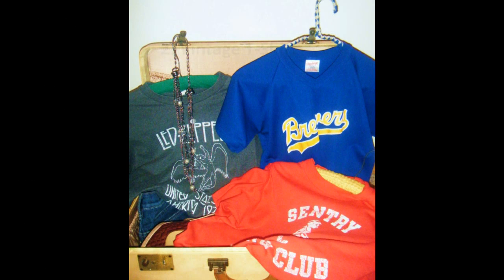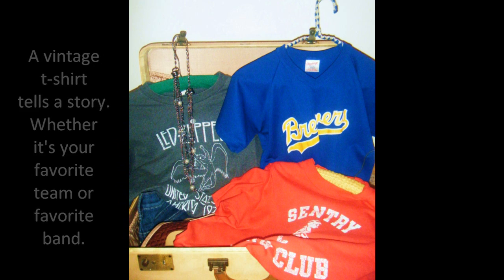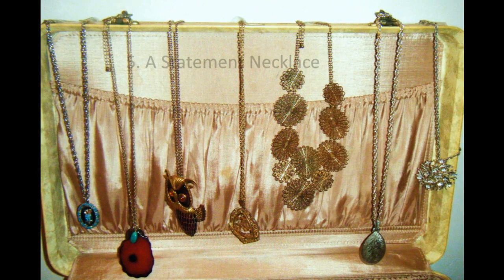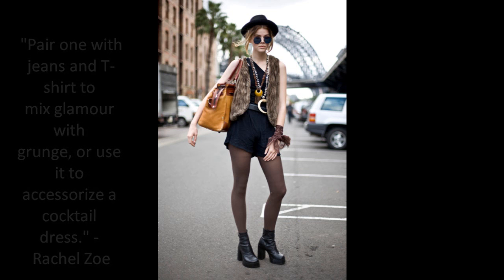6 things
6 things every college woman should have in her closet